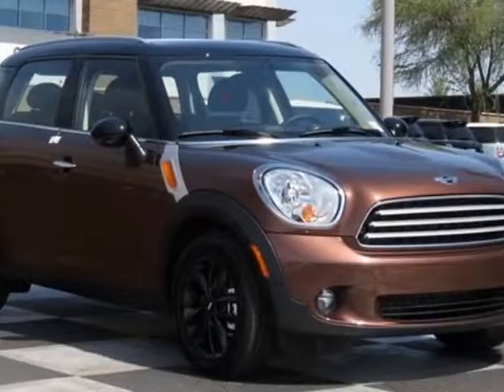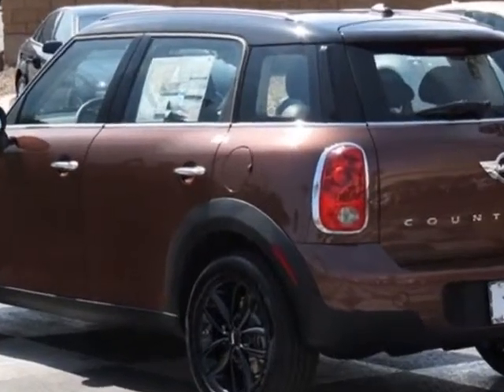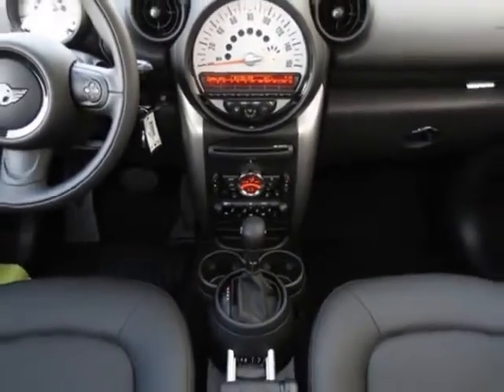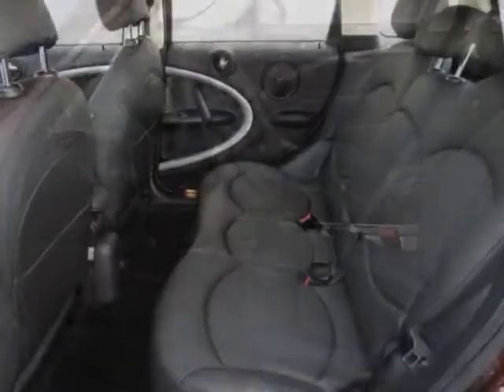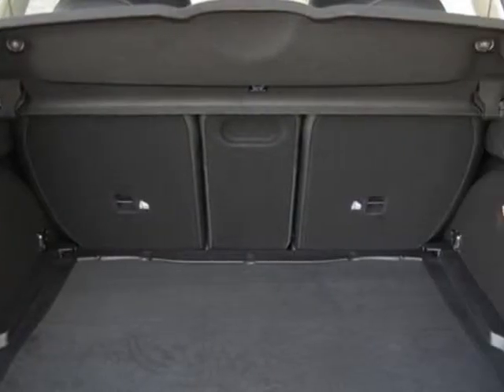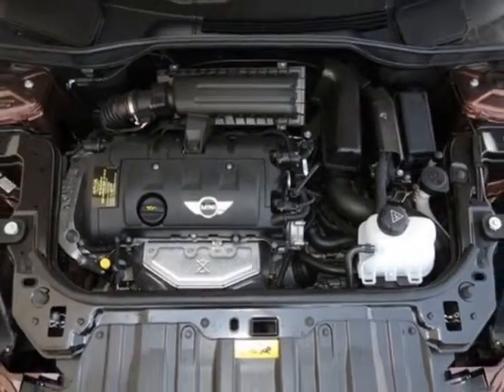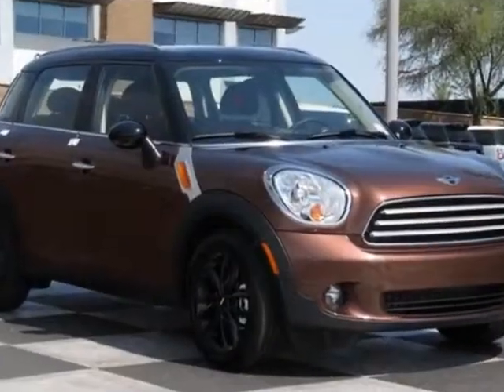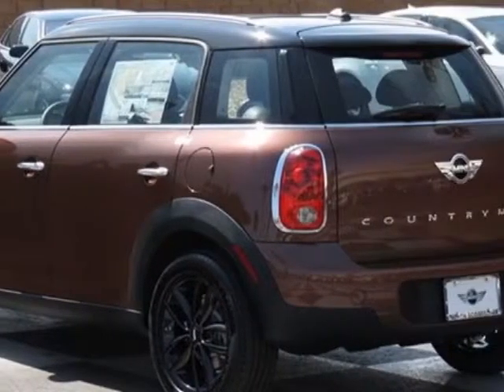2013 MINI Cooper Countryman FWD 4dr Sedan - Phoenix, AZ